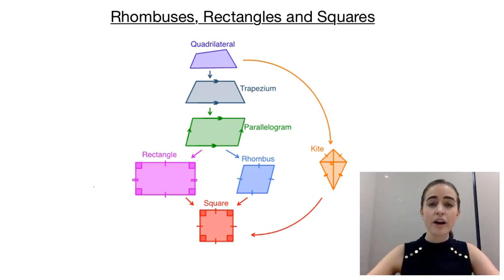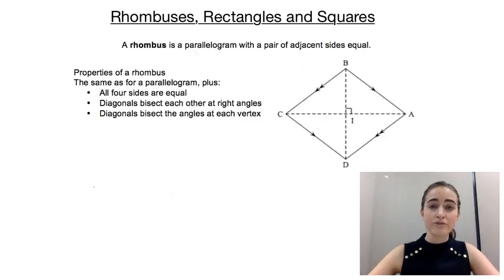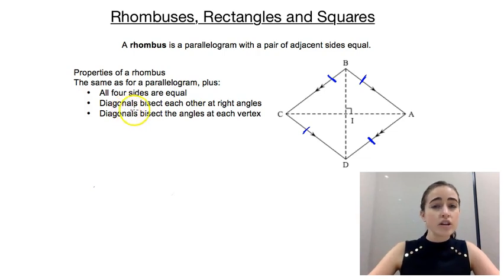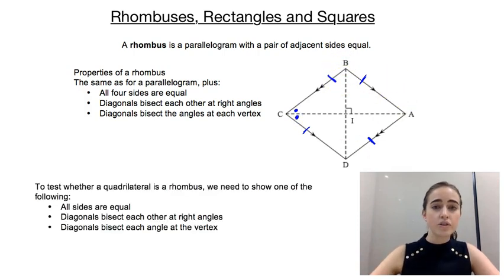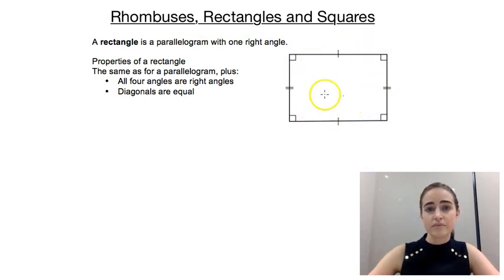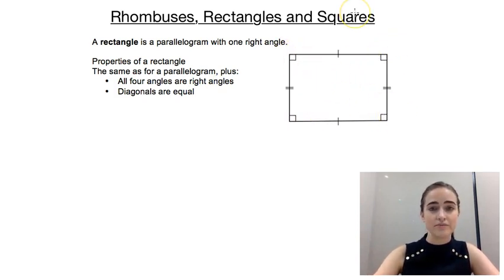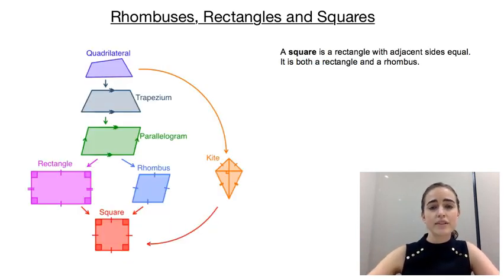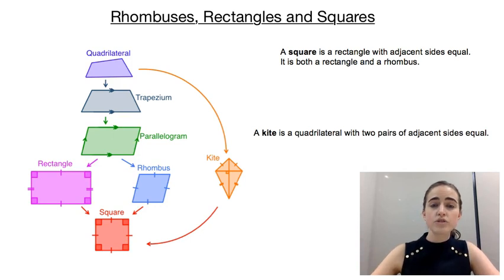Rhombuses, Rectangles and Squares